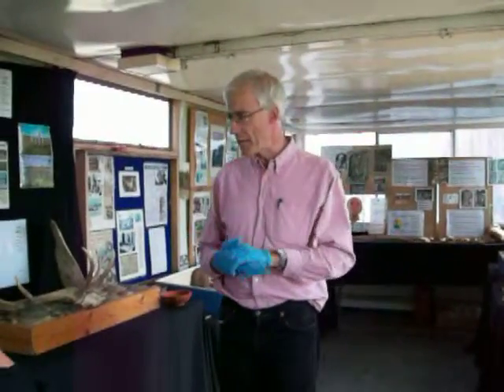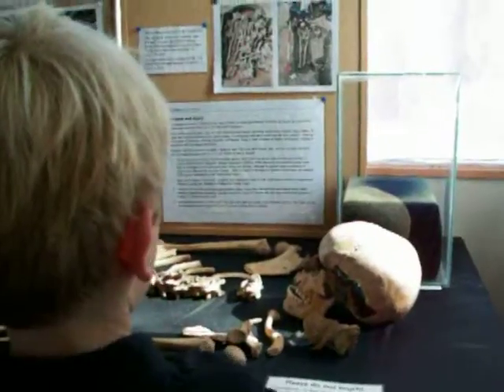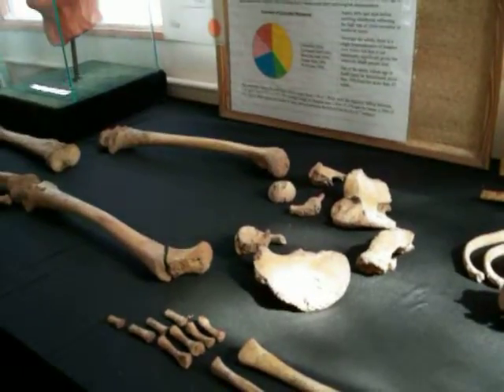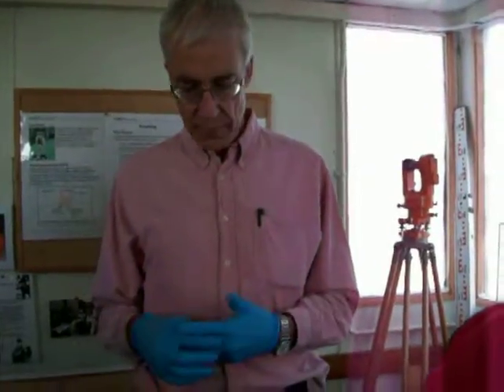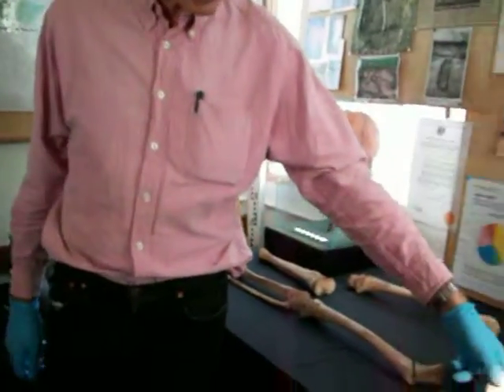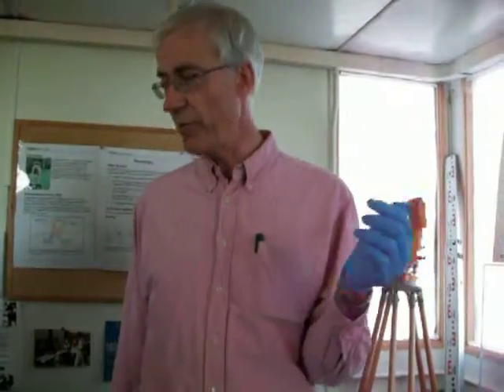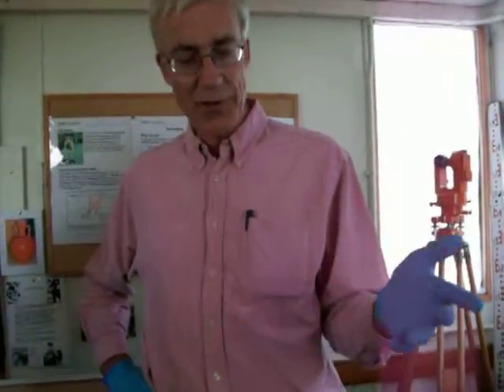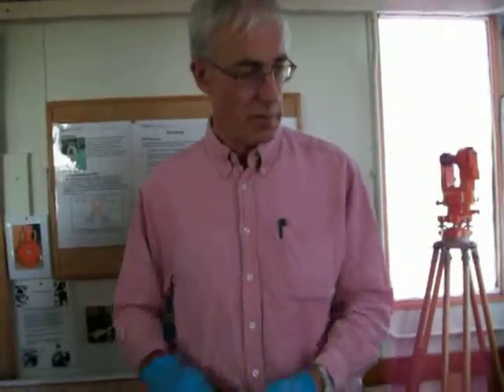caer sept2009 059